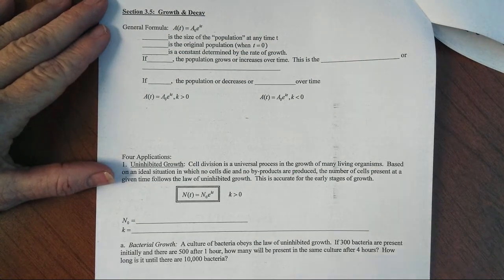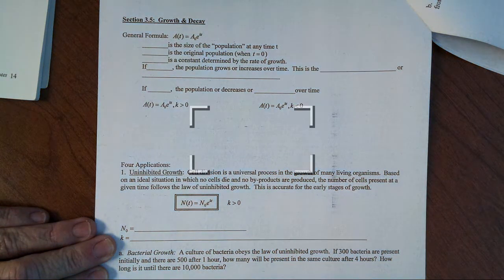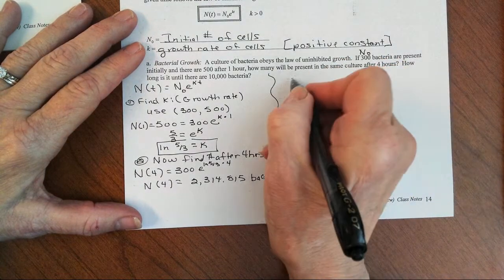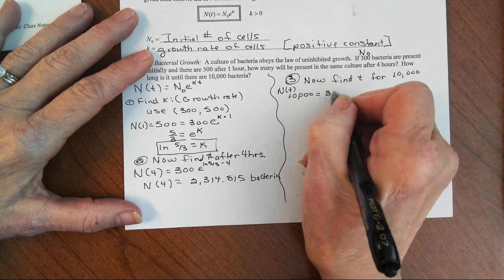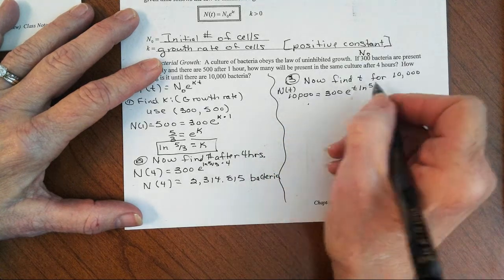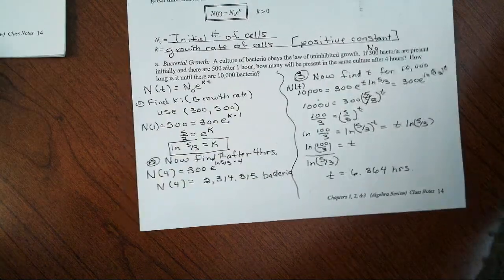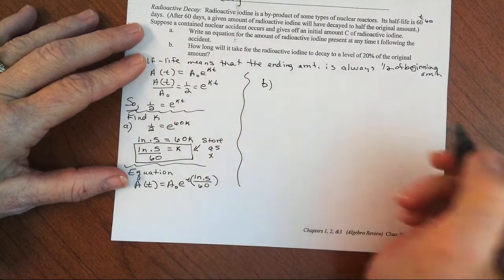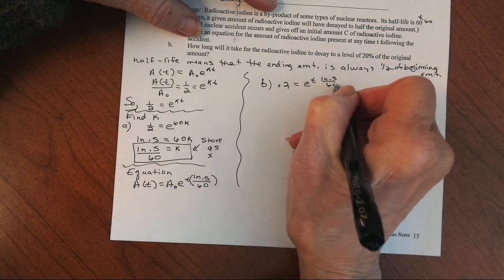Growth and Decay - Notes pgs.14-15